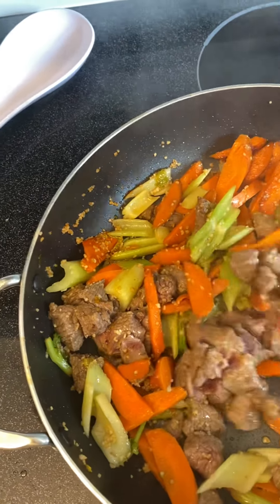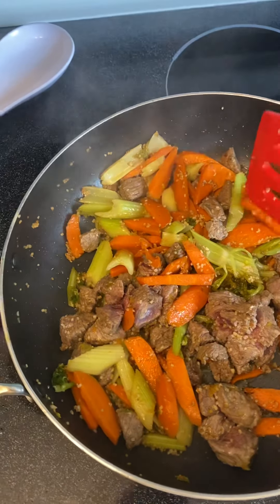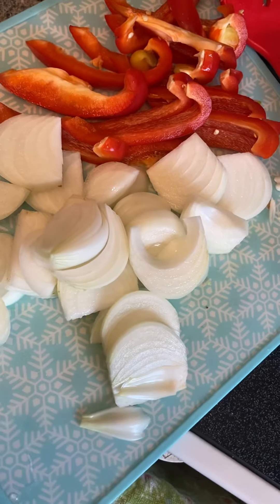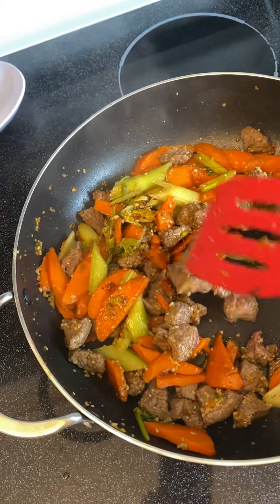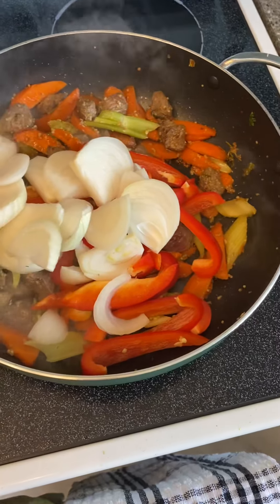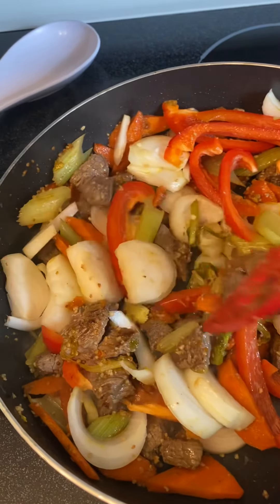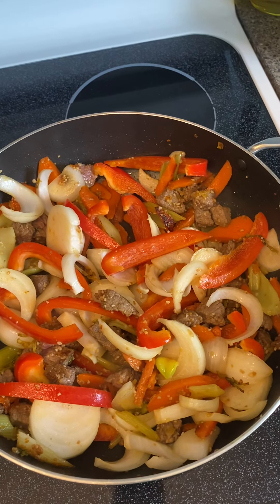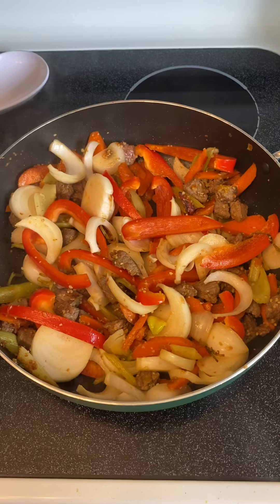Beef stir fry using all vegetables in your fridge.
We are getting ready for an epic New England trip and thought I share a quick video on how to cook a stir fry using all the vegetables in your fridge.enjoy

Hello, we are Carmen and Al and we are travelers.  We want to share our experience of different culture, food, and enjoy the scenery and the beauty of nature.  We have a small Nucamp TAB320 that we use to visit and review National Park, State Parks, and COE.  We are also Carnival cruisers and enjoy going to the western and eastern Caribbean.  Our trips are done inexpensively by finding discounts, bargains, and traveling out of season.  We want our viewer to enjoy the beauty of what we see and do.  We also invite you to share your experience by recommending places we should go and film.  One of the places we visit the most is the beach, were we collect shells and shark teeth.  We also share our experience with our trips to the New England area mainly Maine, where we eat a lot of difference sea food from the area.